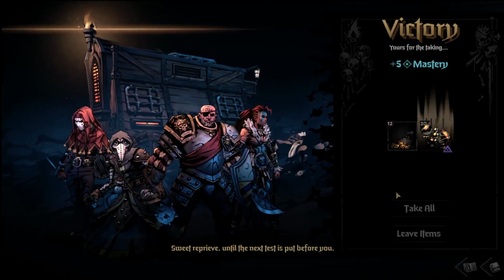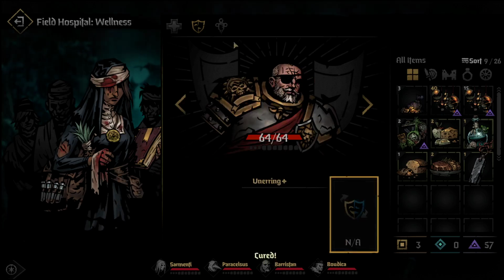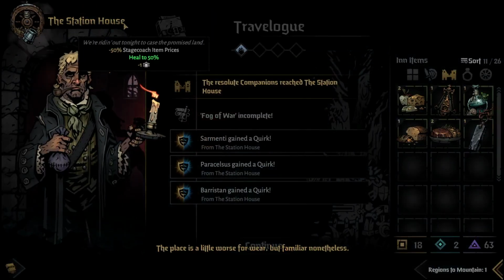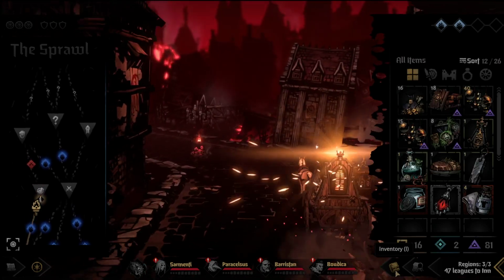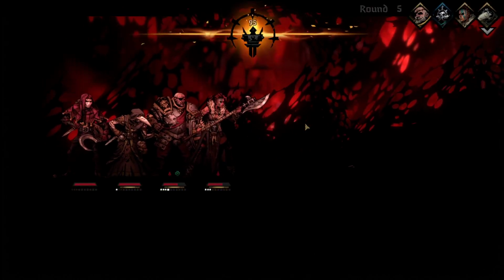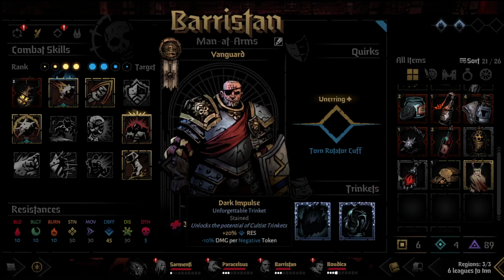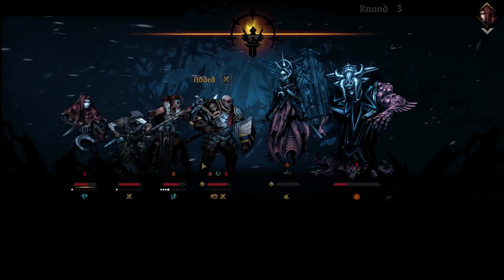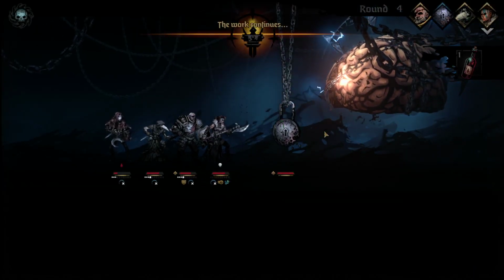Speedrun Mode? New Update DOMINATION! (Darkest Dungeon 2 Early Access)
The final update of Darkest Dungeon 2 Early Access before we get the full release in May is out now, changing a number of mechanics, notably adding new road conditions, new stagecoach mechanics(including pets) and a new shorter Denial run more suited towards new players.  This is a run using our "A" team, Ravager Hellion, Vanguard Man-At-Arms, Surgeon Plague Doctor, and Virtuoso Jester, and attempting to beat the game as quickly as reasonably possible.

I'm Randy Potato, with over 2000 hours in Darkest Dungeon 1, and am now exclusively doing Infernal Runs on Darkest Dungeon 2(1600 hours and counting).  This is the place to be for anyone interested in Darkest Dungeon strategy, guides, and tips and tricks.

00:00 Intro
04:12 The Tangle
20:00 The Sprawl
45:39 The Mountain
54:55 Act 1 Boss, The Brain